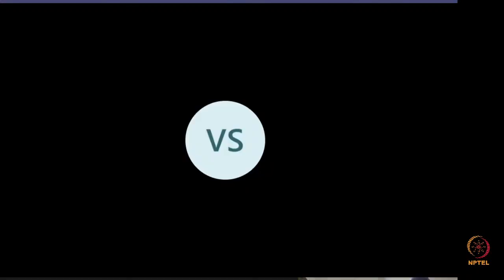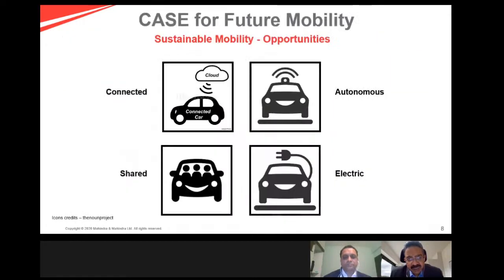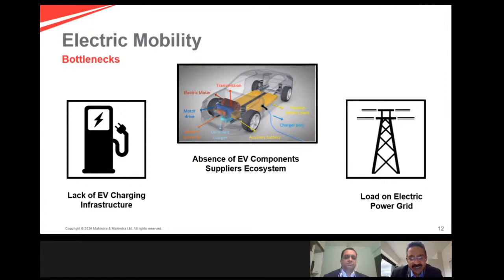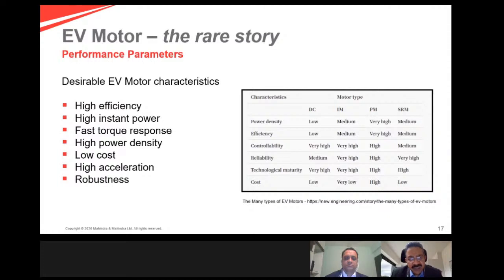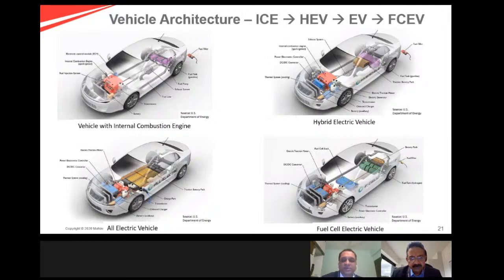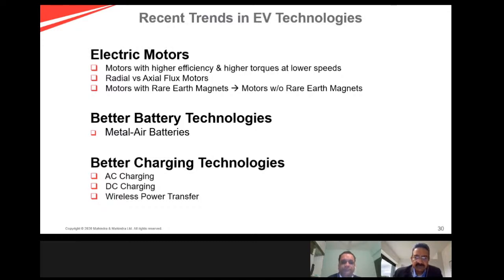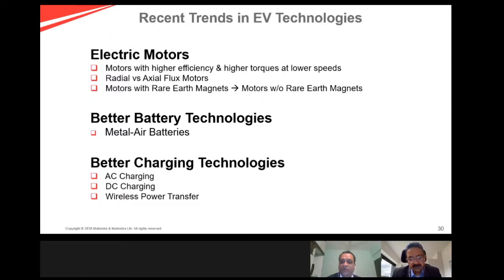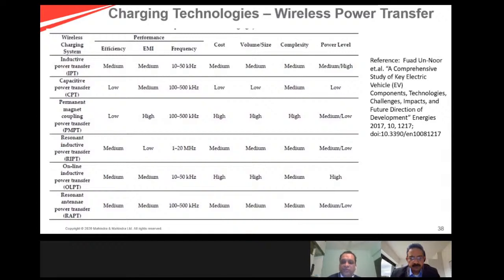Live_Electric Vehicles – Design & Development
Electric Vehicles – Design & Development

Dr. Shankar Venugopal
Vice President - Technology Innovation
Dean Mahindra Technical Academy
Mahindra & Mahindra

Dr. Arunkumar Sampath
Chief Engineer and Head Innovation,
Global Technology Centre
Mahindra Electric